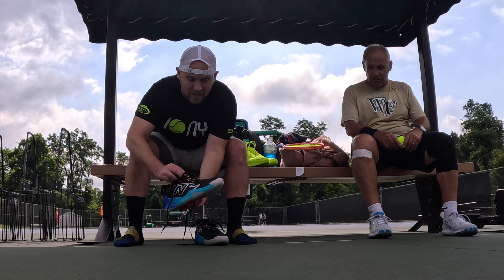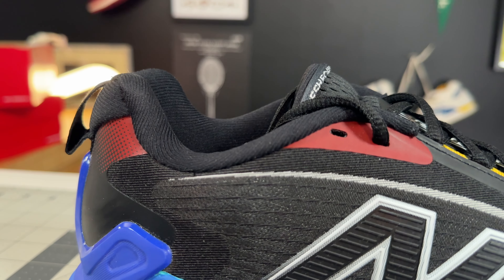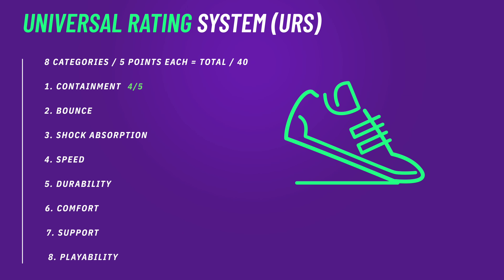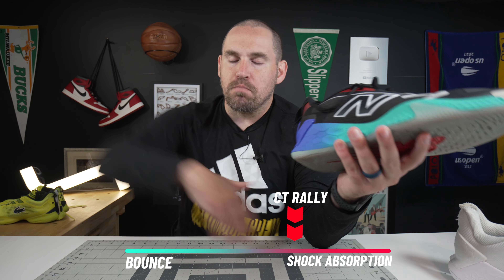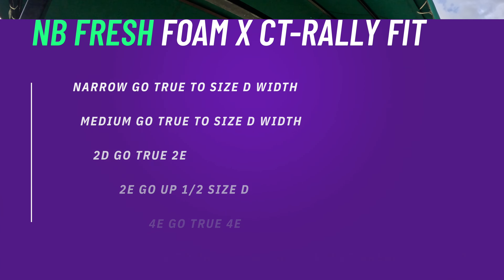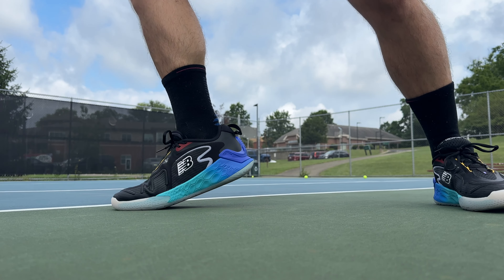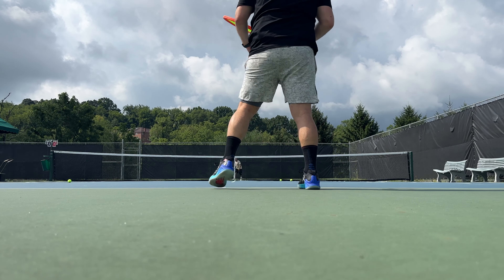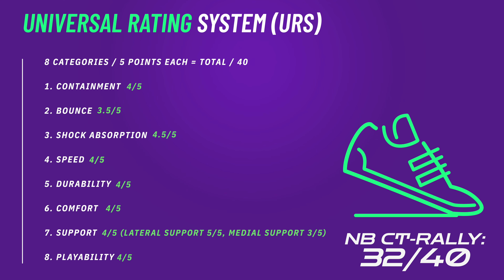New Balance Fresh Foam X CT-Rally Performance Review From The Inside Out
Real foot doctor reviews the New Balance Fresh Foam X CT-Rally tennis shoe. What kind of updates has New Balance tennis made from the Lav line to the Rally?

Time Stamps:
00:00 Introduction
00:17 Uppers of the New Balance Fresh Foam X CT-Rally
01:18 Breathability test of the New Balance Fresh Foam X CT-Rally
02:16 Upper durability test of the New Balance Fresh Foam X CT-Rally
02:32 Midsole teardown of the New Balance Fresh Foam X CT-Rally
03:06 Bounce height test of the New Balance Fresh Foam X CT-Rally
03:24 Outsole tread of the New Balance Fresh Foam X CT-Rally
04:04 Outsole durability test of the New Balance Fresh Foam X CT-Rally
04:15 Speed of the New Balance Fresh Foam X CT-Rally
04:33 Fit of the New Balance Fresh Foam X CT-Rally
05:38 Performance of the New Balance Fresh Foam X CT-Rally

Whats underneath these newest New Balance Fresh Foam X CT-Rally tennis shoe for 2023?  Check them out for yourself with this deep dive on court playtest,  review, teardown and durability test. As a foot doctor I look at tennis shoes and tennis shoe technology a bit differently as I focus more on what foot types benefit from these shoes as well as the tennis shoe's functional attributes on the tennis court

Some of the main areas we cover in this tennis shoe playtest, and performance review of the New Balance Fresh Foam X CT-Rally

- New Balance tennis shoe technology explained